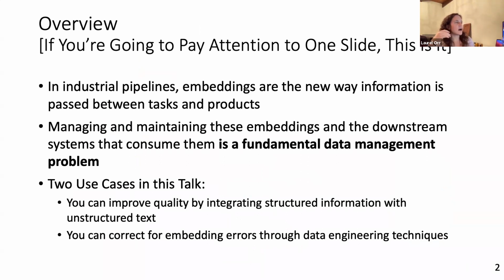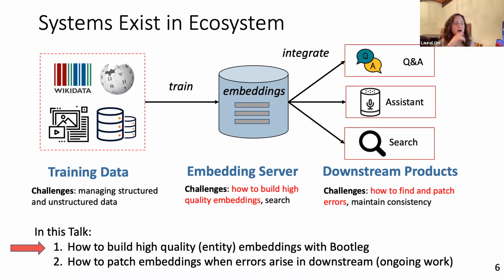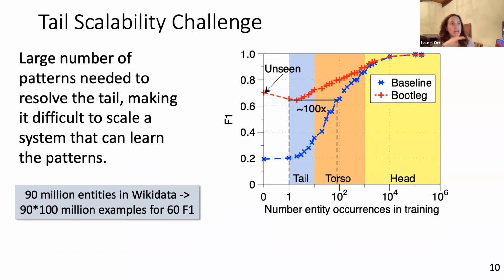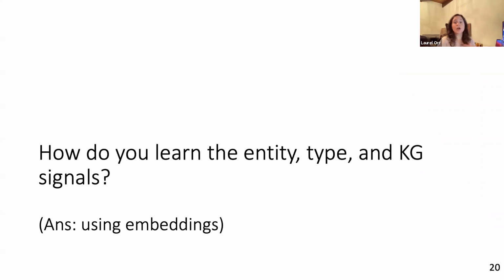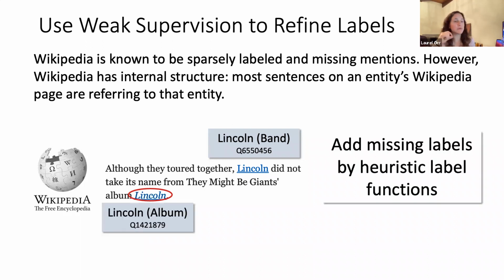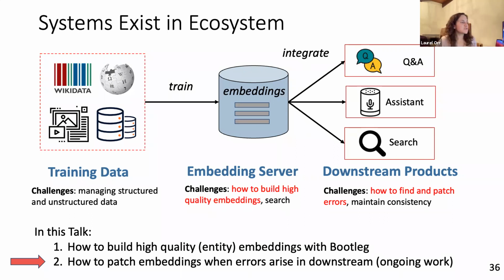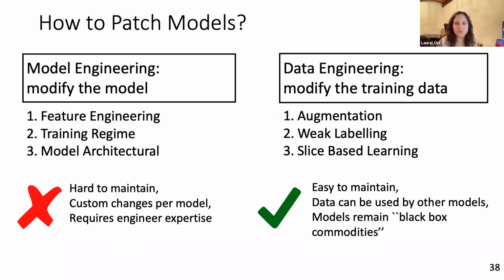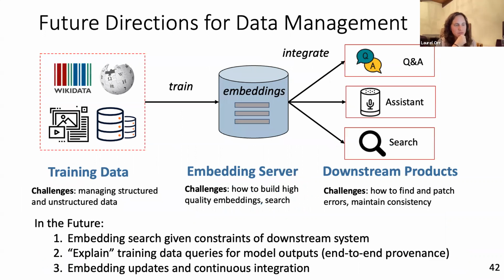NWDS Talk - Bootleg: Chasing the Tail with Self-Supervised Named Entity Disambiguation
Presented by Laurel Orr

Abstract:

Named Entity Disambiguation (NED) is the task of mapping textual mentions to entities in a database. A key challenge in NED is generalizing to rarely seen entities, termed tail entities. Traditional NED systems use hand-tuned features to improve tail generalization, but these features make the system challenging to deploy and maintain. In 2018, a subset of the authors built and deployed a self-supervised NED system at a major technology company, which improved performance over its hand-tuned predecessor. Motivated to understand the core reasons for this improvement, we introduce Bootleg, a clean-slate, open-source, self-supervised NED system. In this talk, we'll show how to succeed on the tail by reasoning over structured data. We demonstrate that Bootleg matches or exceeds state-of-the-art performance on three NED benchmarks and that the learned representations from Bootleg demonstrate up to 8% performance lift in a production task. Finally, we observe that embeddings from self-supervised models like Bootleg are increasingly being served to downstream applications, creating an embedding ecosystem. We initiate the study of the data management challenges associated with this ecosystem.